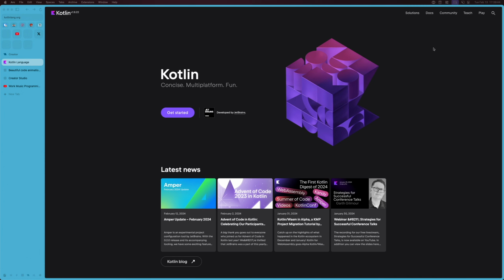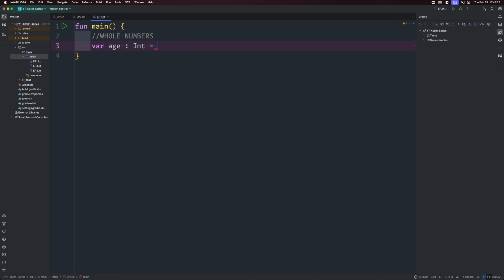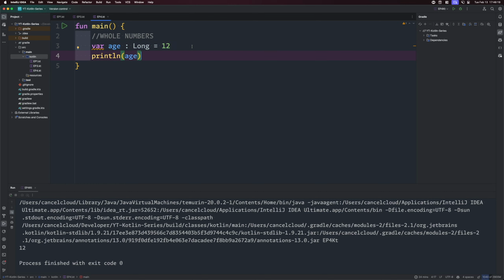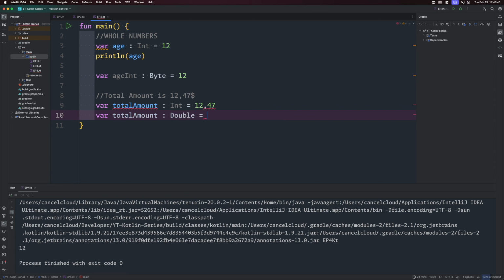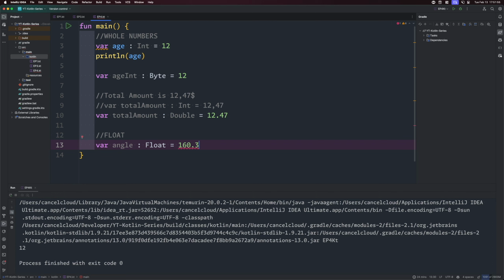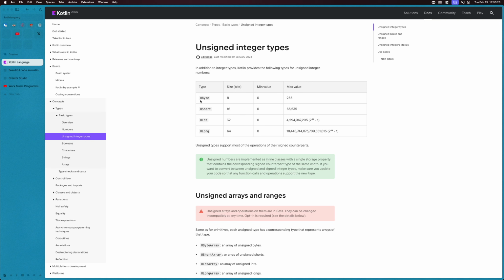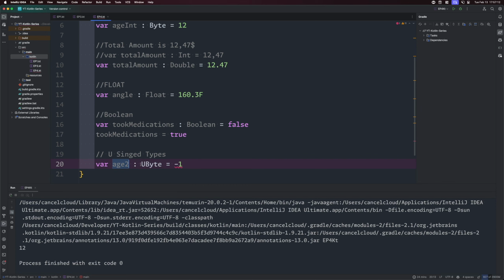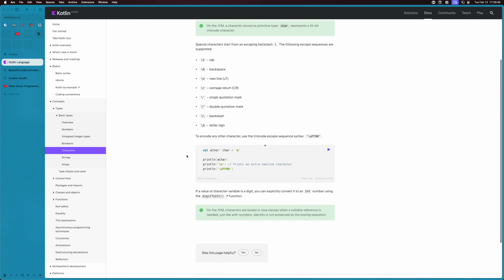Kotlin Ep. 4 - Into Data-Types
In this video i'll show you the basic datatypes wich everyone should know.